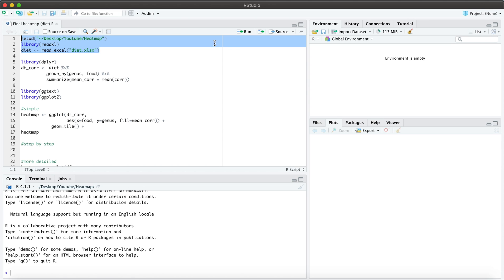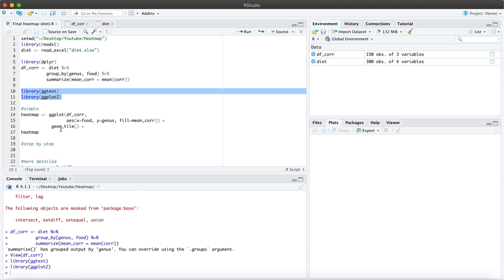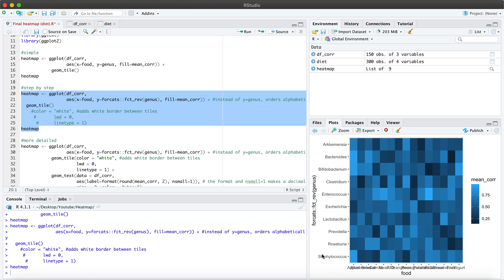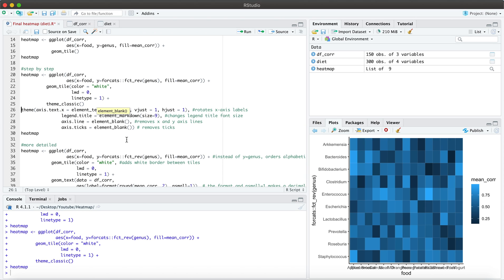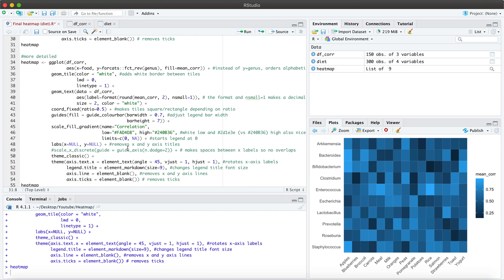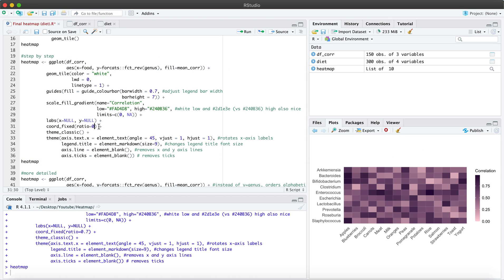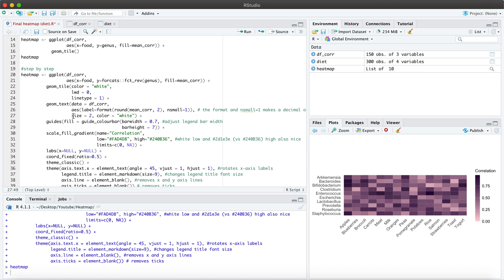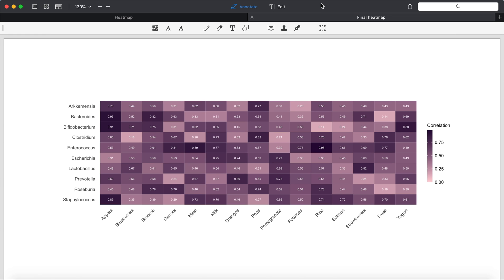Heatmap in R with Diet-Microbiome Data | Nutribiomes